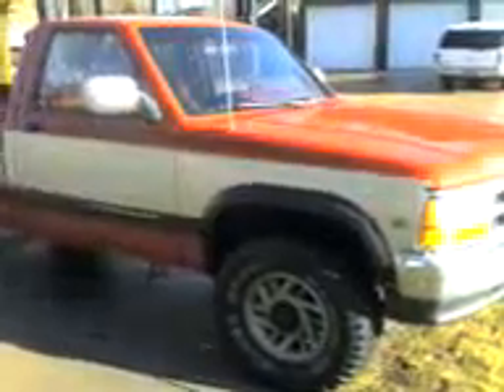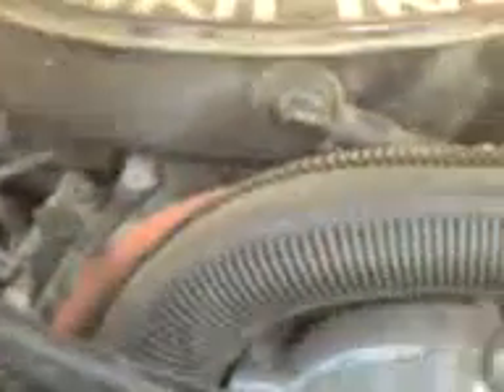1993 Dodge Dakota With A Magnum V8 5.2L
I No Longer Have It